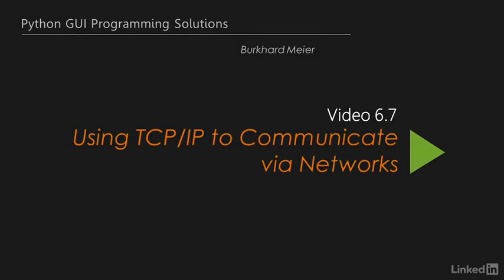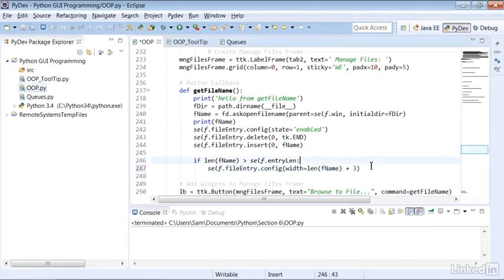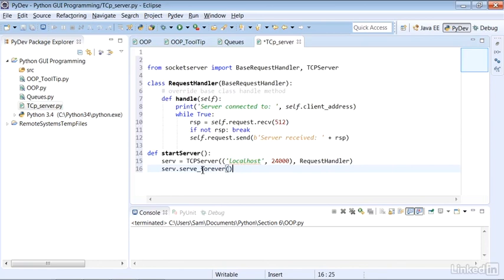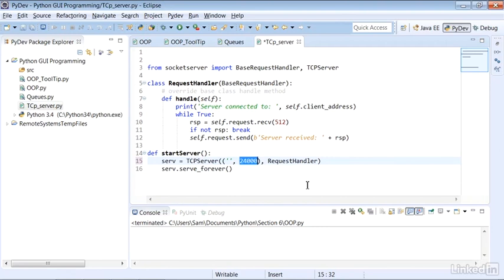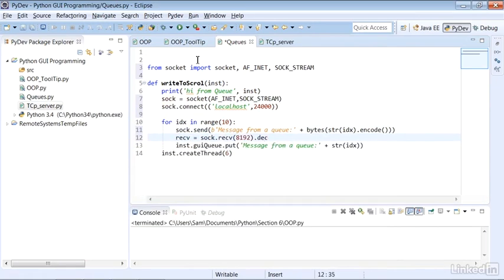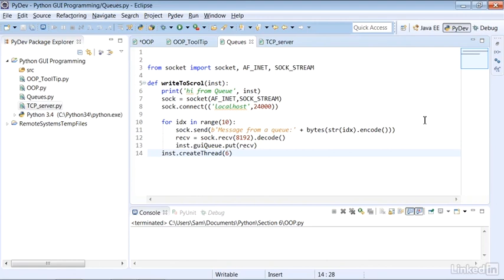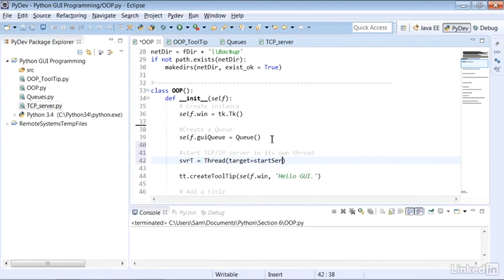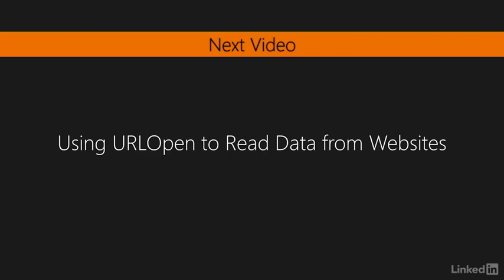Python programming part-1 episode 5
video is educational proposed only copyright disclaimer under section 107 of the copyright art 1976 allowance is made for fair use proposes s u c h AJ criticism comment news reporting technique scholarship research fair use is a use permitted by copyright In stitutete that  otherwise be informing non profit educational aur personal use tip the balance in favour of fair use

Free Fire Top Country
1.Garena Free Fire Indonesia Live
2.Garena Free Fire Brazil Live
3.Garena Free Fire India Live
4.Garena Free Fire Singapore Live
5.Garena Free Fire Thailand Live

OPLOKESHGAMER
Free fire
Garena free fire
Free fire India
Lokeshgamer
Diamond king Lokesh gamer
Richest Player Of Free Fire
Richest Player Of India
freefire
garena freefire
Collection versus with Lr7  Shivam
India's Richest Player collection versus
1lakh rupees collection versus challenge
Giving 1lakh rupees to friend challenge
Best collection versus
Best collection versus free fire
Lokesh gamer collection versus

Free Fire Live Streamer
​@Total Gaming Live
@Desi Gamers Live
@Gyan Gaming Live
@Techno Gamerz Live
@NOBRU Viver
@Ujjwal Live
@Rai Star Live
@Live Insaan Live
@LOKESH GAMER Live

Prank Call On My Girlfriend Asking 1Million Diamonds & iPhone 12 Pro Max